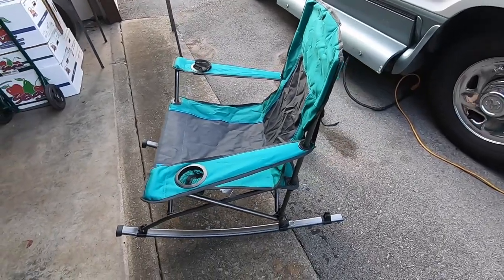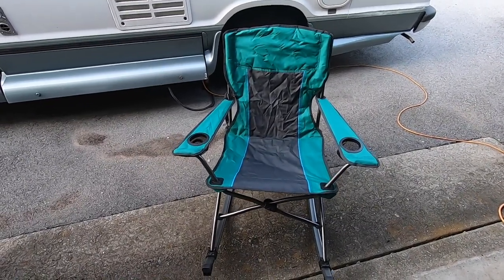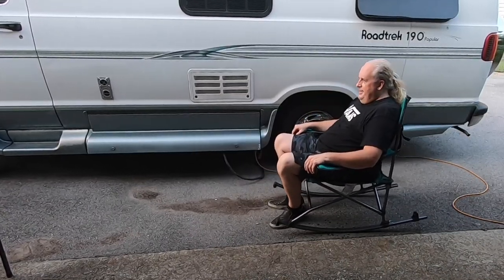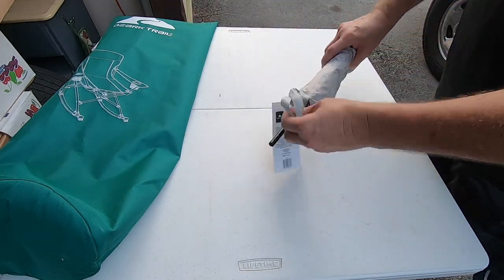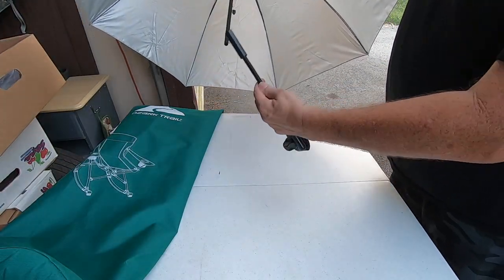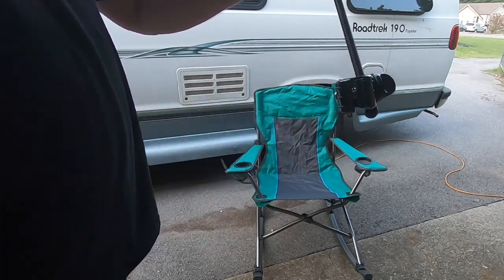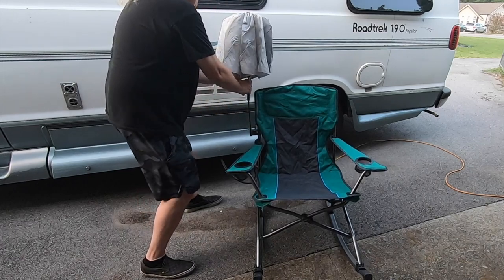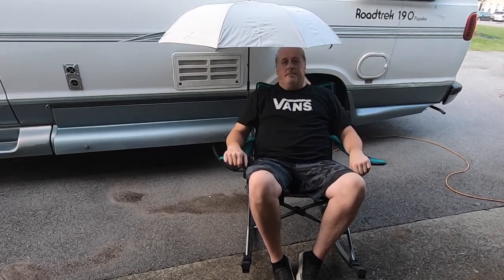Ozark Trial Rocking Fold Camp Chair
Trying out the New 2021 Ozark Trial rocking camping chair. Showing how to set up chair and  add on Ozark umbrella. Both Item links are available in description.

Umenice Umbrella - Amazon